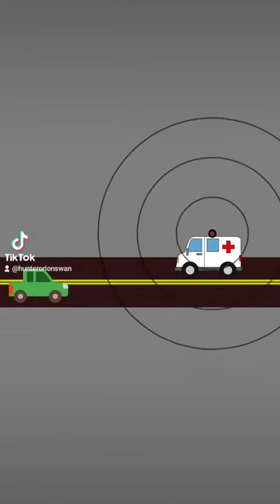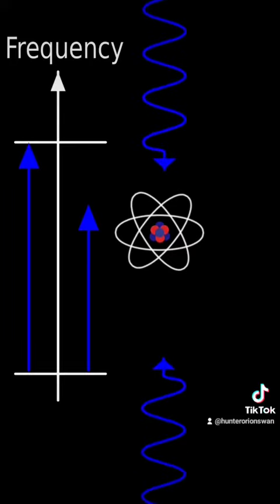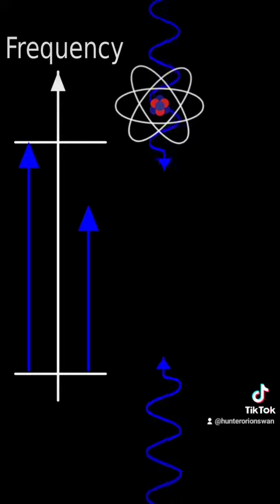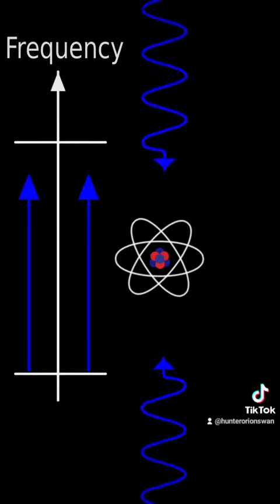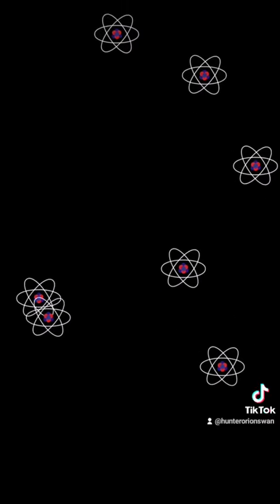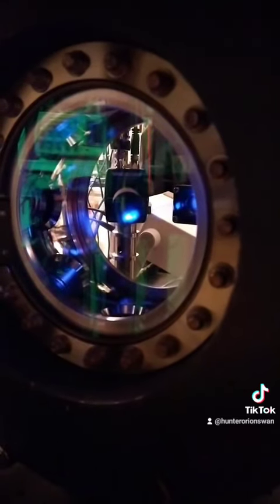Doppler cooling, explained & demonstrated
From a physics lab at Stanford, an explanation of how the coldest stuff on earth is made.